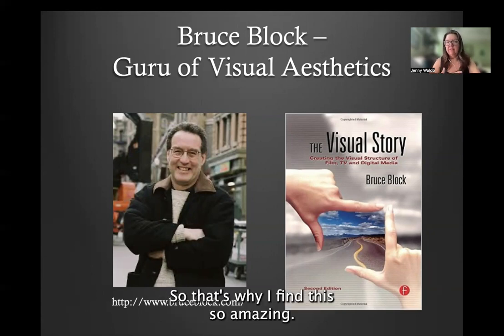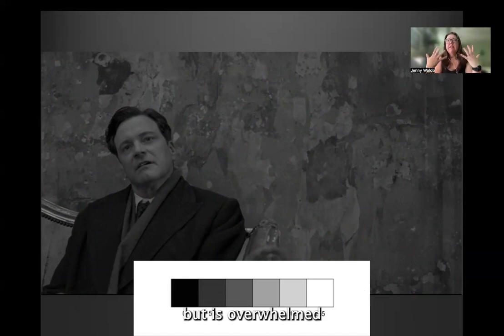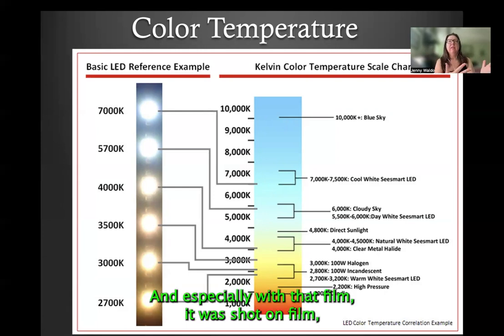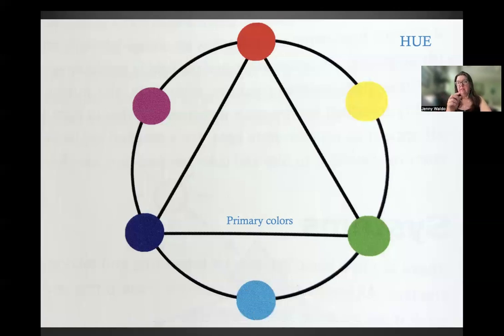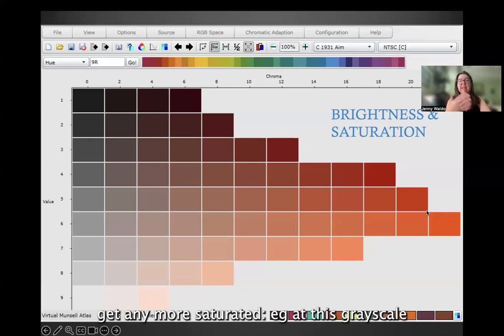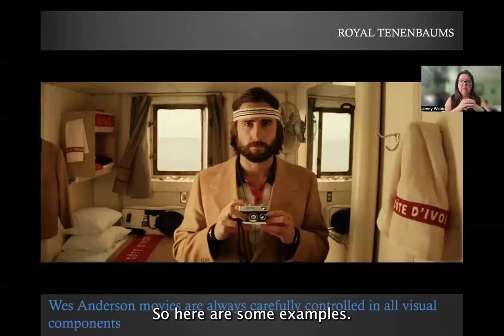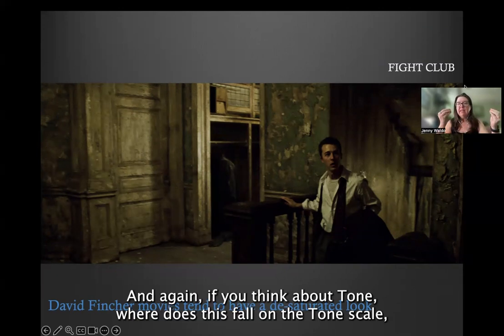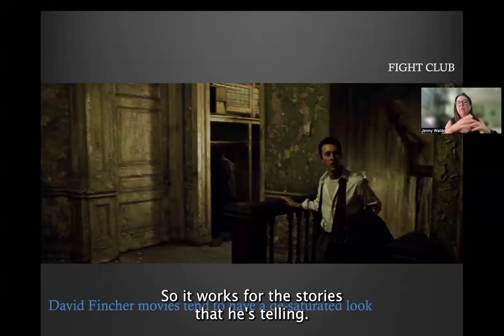Visual Language? (series) Cinematic storytelling techniques for any filmmaker. Filmmaking Tip: Color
Continuing the series on storyboarding and visual language, I'm diving back into Visual Aesthetics as taught by Bruce Block in The Visual Story.